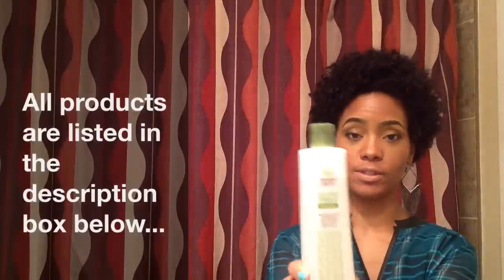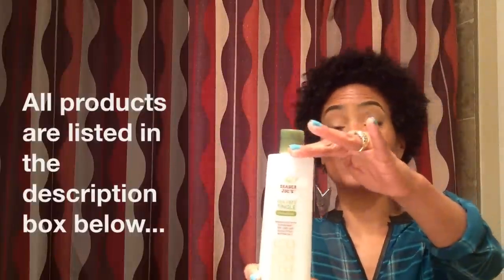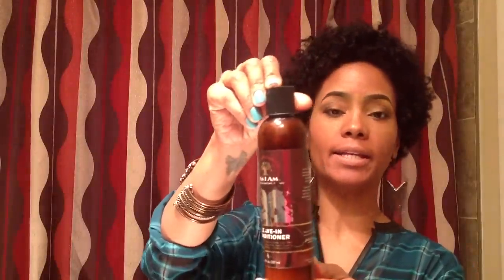A Big Chopper's Regimen and TWA Maintenance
As a recent big chopper, it can be difficult to find a regimen that works for your twa maintenance. I received a request to share what I use. Here it is. I hope it is helpful! Below are a list of products mentioned in the video...

Trader Joe's Tea Tree Tingle Shampoo
Terressentials Pure Earth Hair Wash
Desert Essence Jojoba Oil
Aura Cacia Sweet Almond Oil
Trader Joe's Organic Virgin Coconut Oil
Taha African Shea Butter
Fruit of the Earth Aloe Vera Juice

chopping, going natural, big chop, twa, twa, big chop, crown jewel, natural hair, twwa, twa, big chop